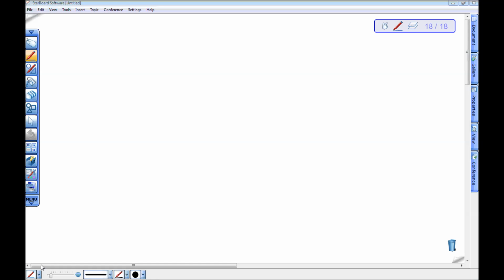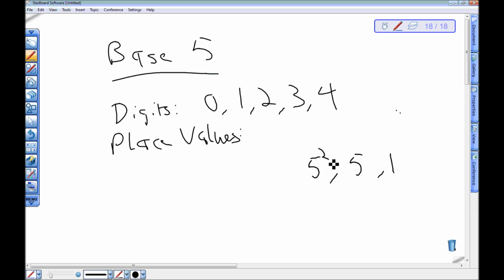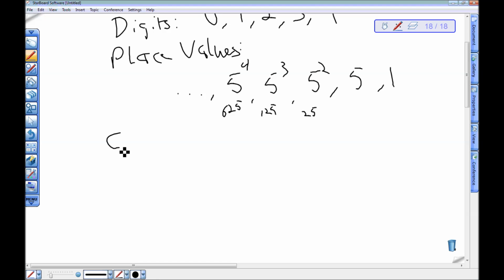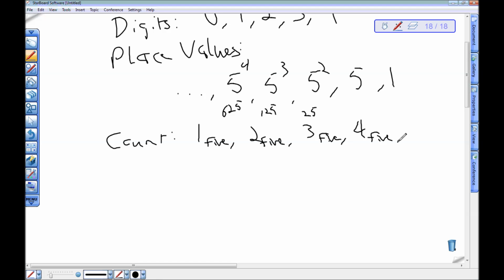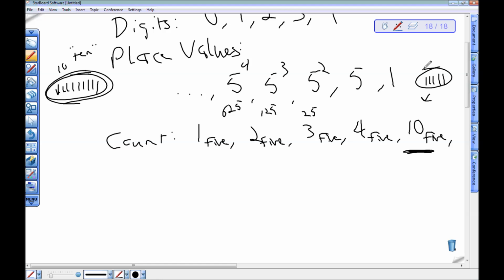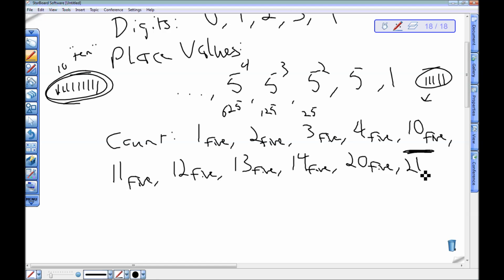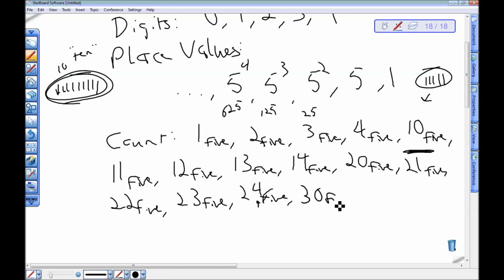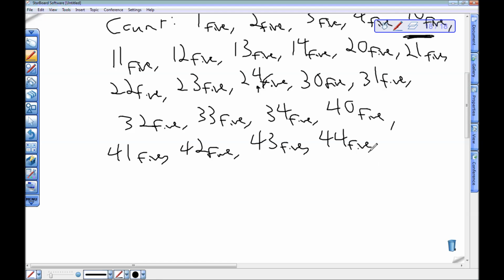Base Five Basics